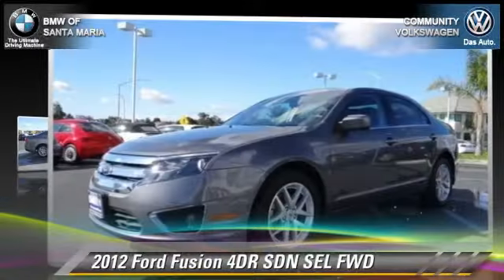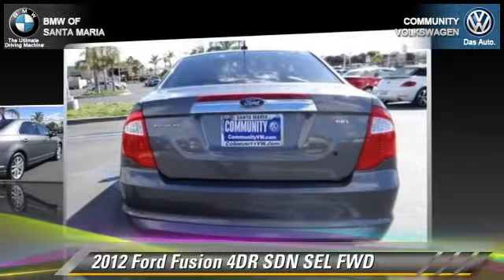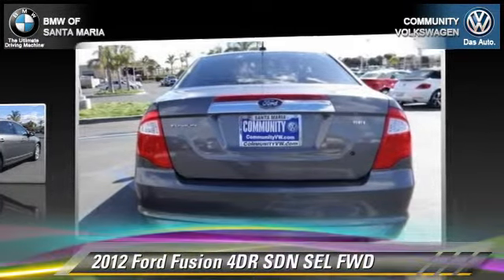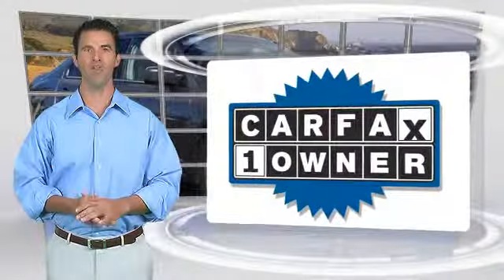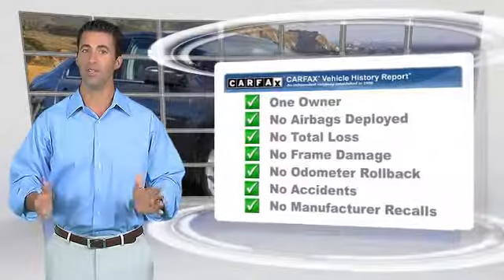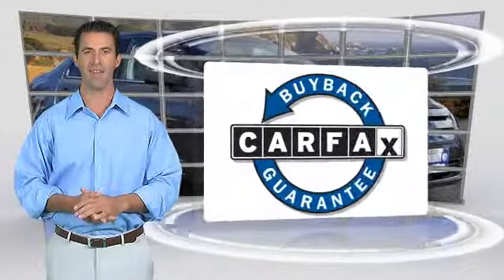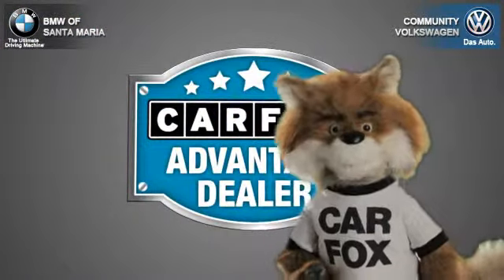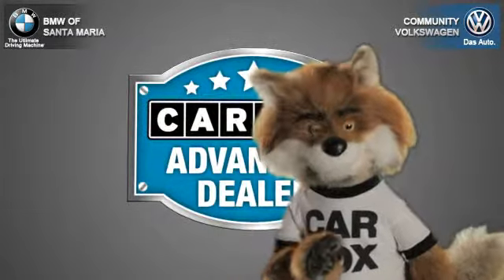Community VW BMW of Santa Maria, Santa Maria CA 93456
[DFIN:3:2910561:I:1344:26DAE6A2:557e8190d5b5696b9ebcee9916da42c3]